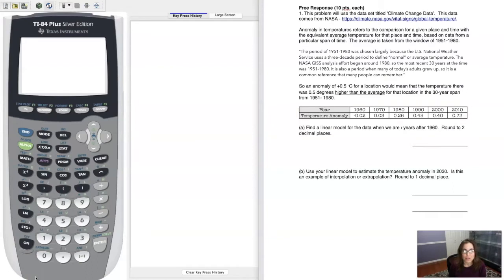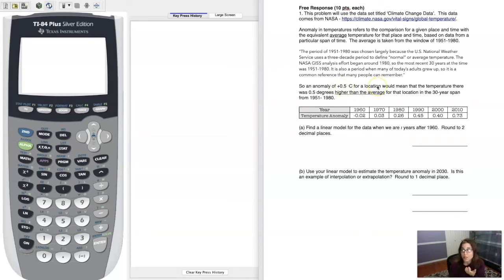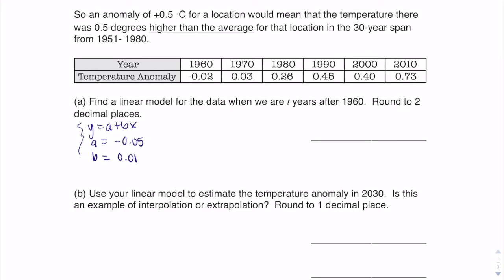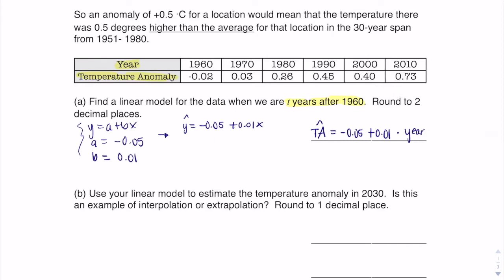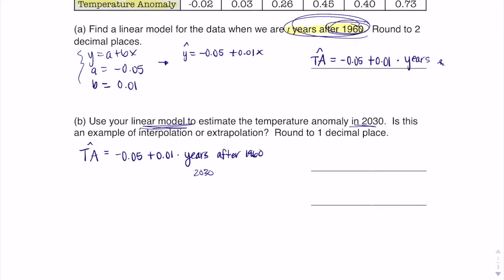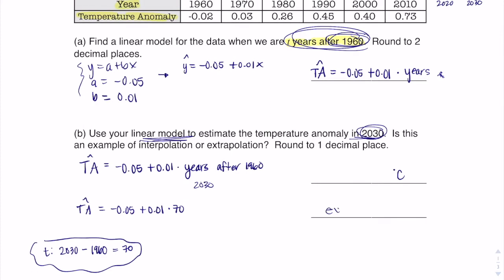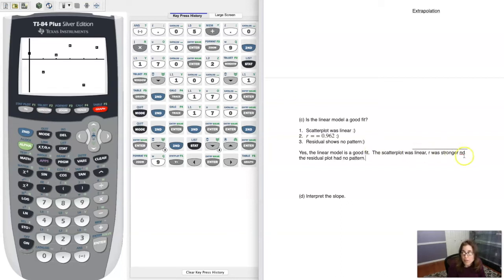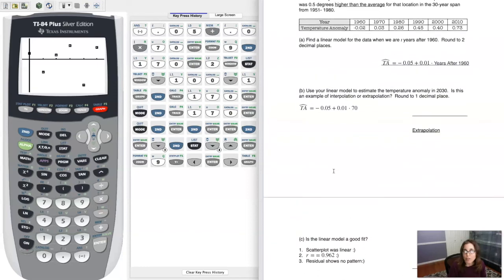Math 43 Regression Prep for Midterm 2